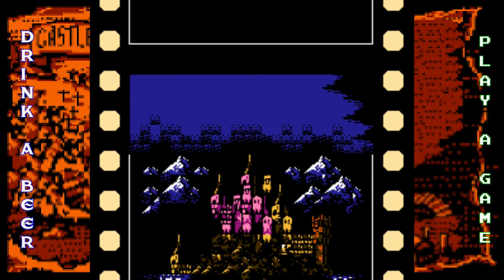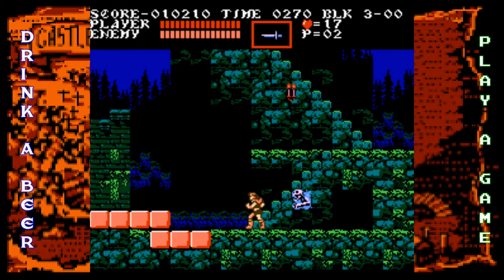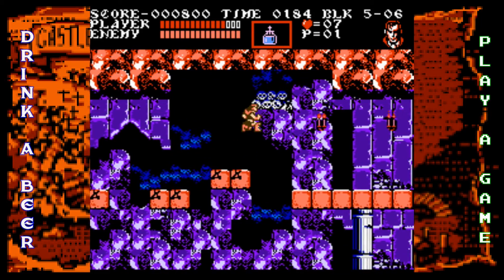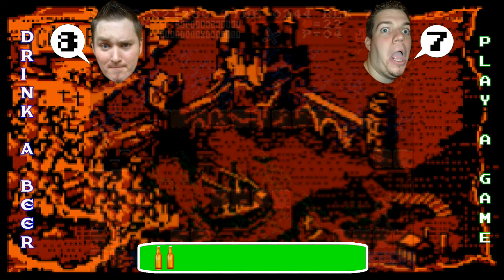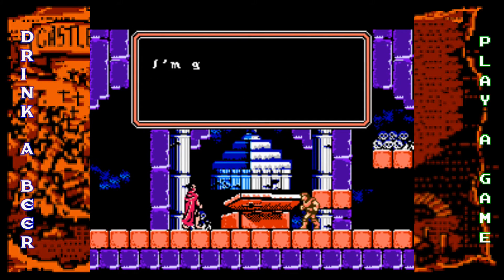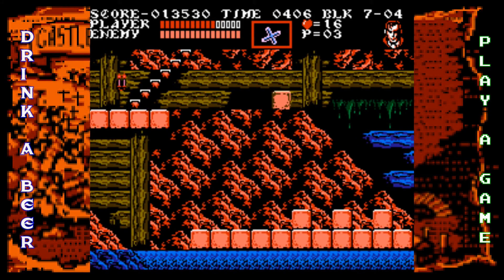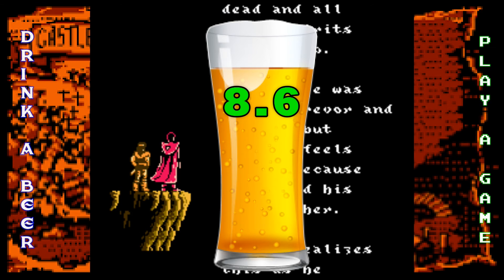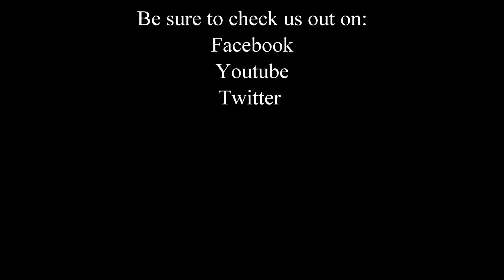DBPG: Castlevania 3: Draculas Curse Review (NES)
Brian and Jim wrap up the reviews of the best NES games with Castlevania 3

**Designated Drivers **
 - CyberSix